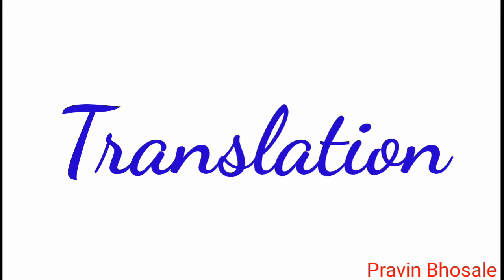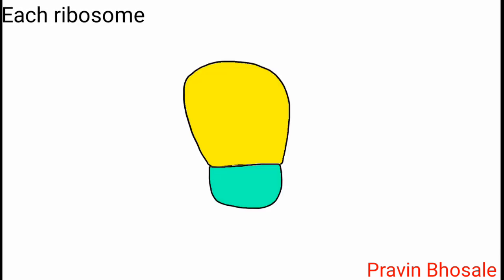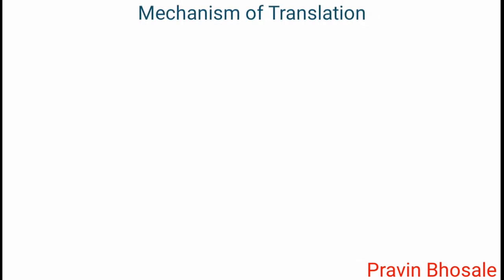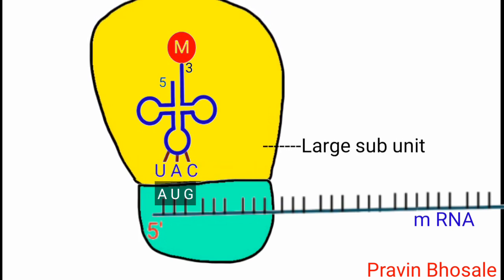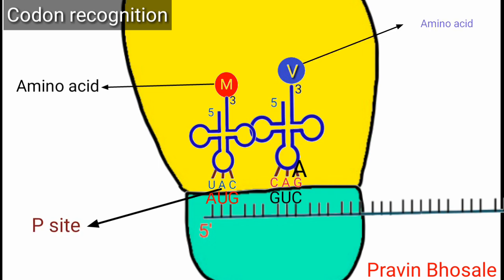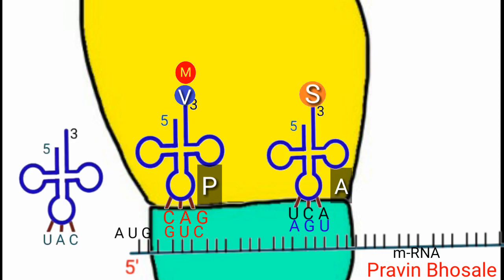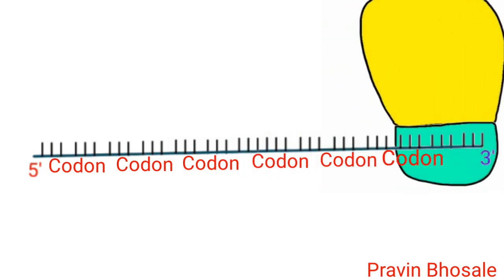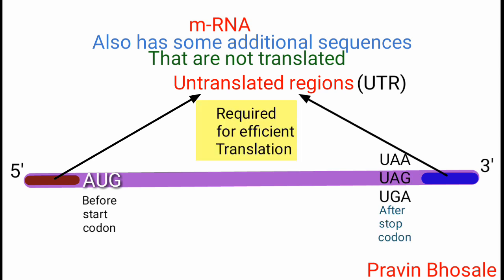Translation (Protein synthesis) | Pravin Bhosale